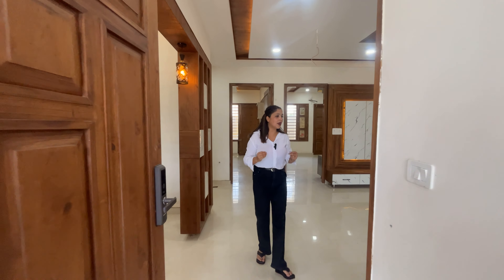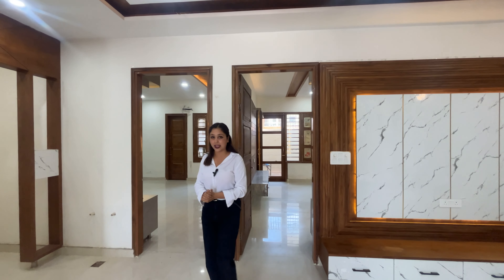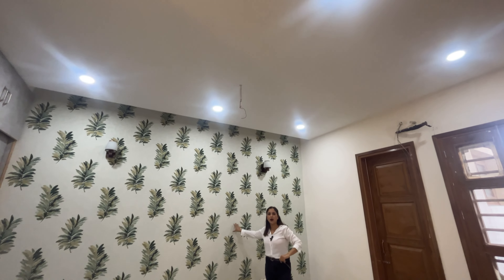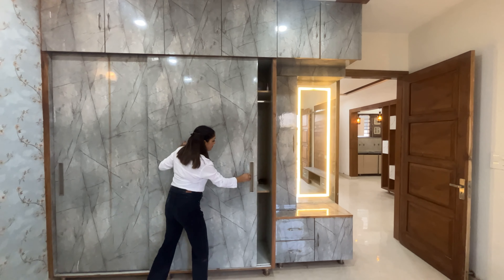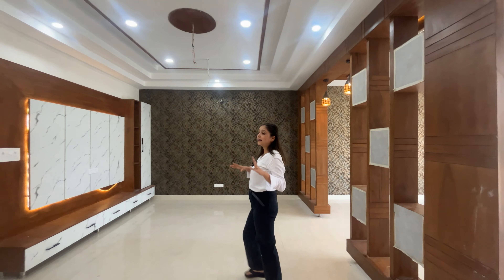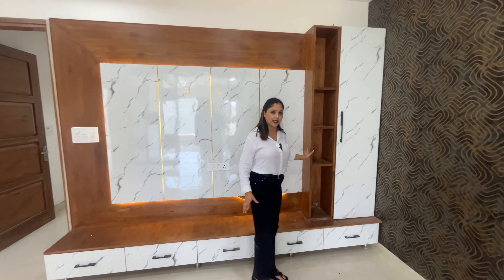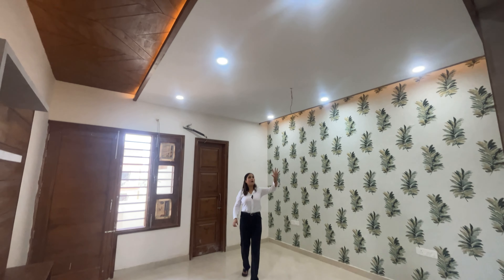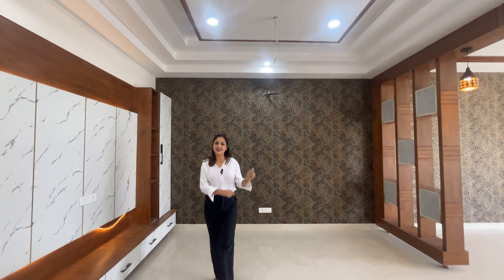Explore the stunning interior of the most prestigious villa in Chandigarh! India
Have more questions, we would love to answer all of them.

Invest Karo YouTube Channel is a one-stop real estate destination that offers a complete range of luxury Homes , affordable homes, modern house , Interior Design , Architect, Construction  and Property for sale in Chandigarh and All India , all property information, under one user-friendly customized portal. With a 8+ years of experience in real estate Chandigarh, a 100% property directory to uncover all best place to buy property in Chandigarh, as they are being overlooked by the market that is merely dedicated to showcasing Kothi for sale in Chandigarh, Mohali, Kharar, Panchkula, Derabassi and New Chandigarh